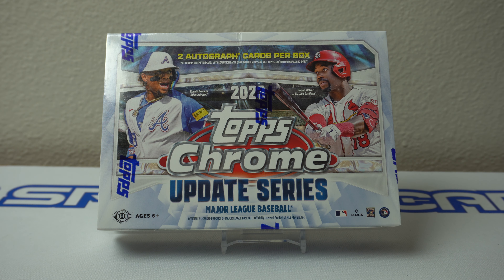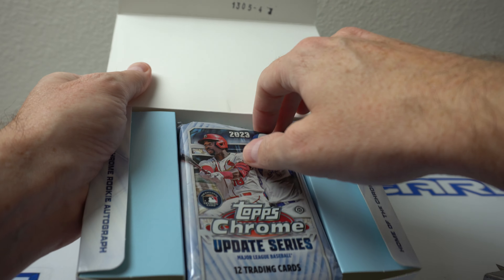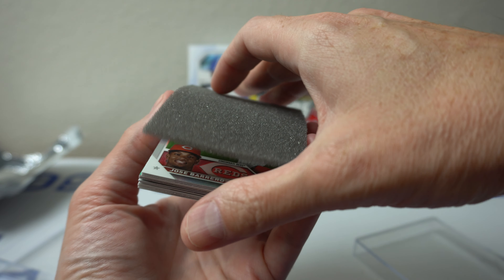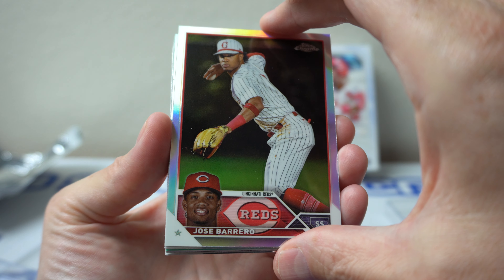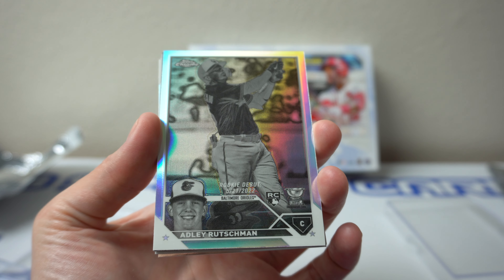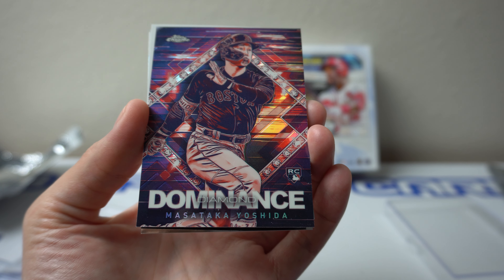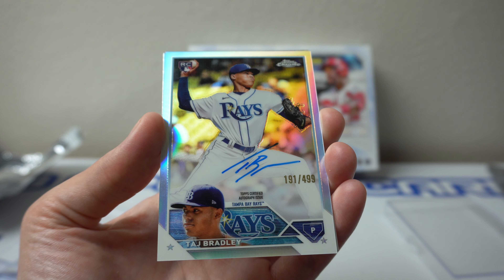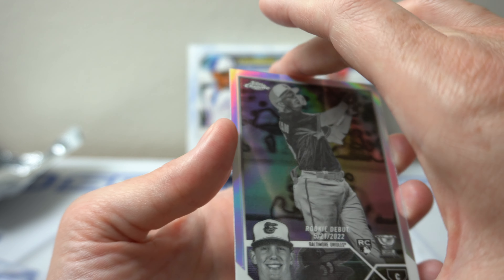2023 Topps Chrome UPDATE Breakers Delight Box Break! NICE Rookie Cups!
I ripped into one box of 2023 Topps Chrome Update Breakers Delight!